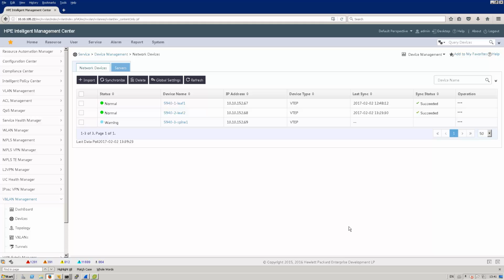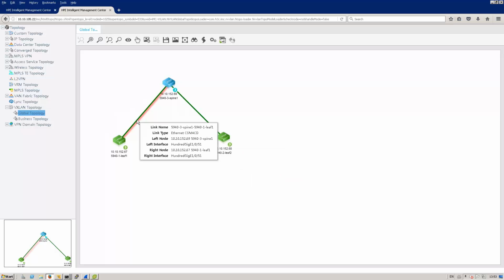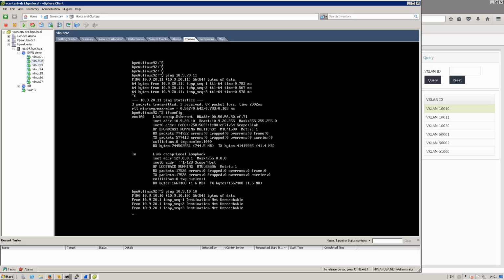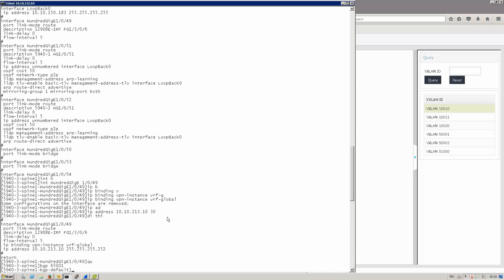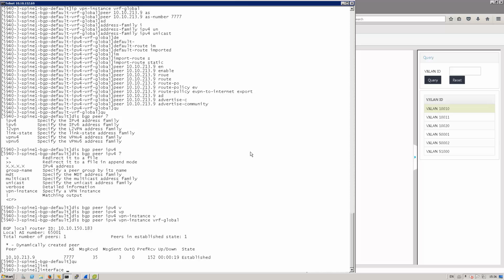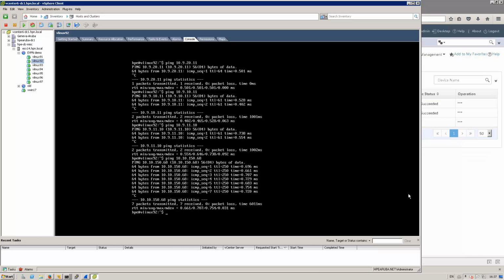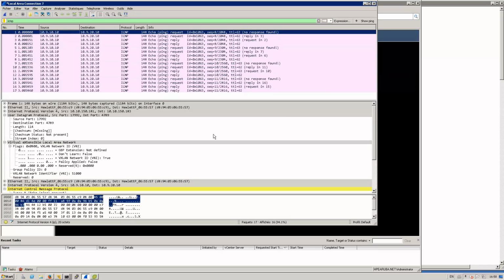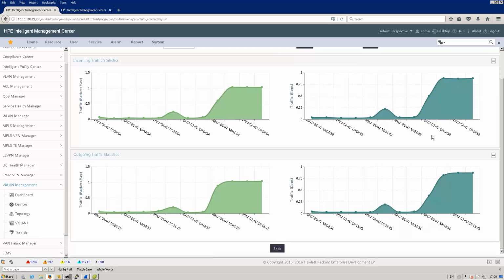EVPN based VXLAN management with IMC - part 3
In this third and last video, we finish EVPN border configuration to have inter VRF routing, we analyse traffic flow, and see how IMC helps for monitoring.